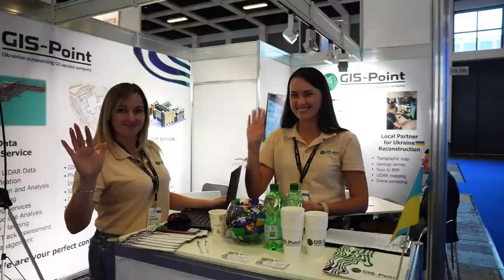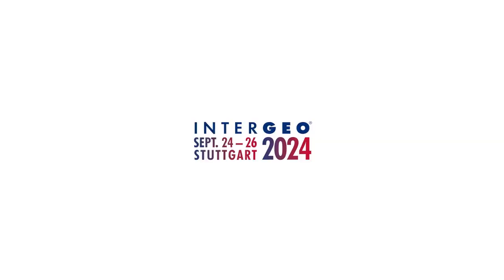INTERGEO TV | Revolutionizing Construction: Agata Fischer on AI-Enabled Solutions at INTERGEO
🌟 Welcome to INTERGEO TV! In this episode, we explore how advancements in reality capture and digital layout are transforming the construction industry. Join us as Agata Fischer, President of the Building Field Solutions Division at Hexagon Geosystems, shares insights on innovative solutions that enhance productivity and quality in construction.

🔍 Key Topics Covered:
- Introduction of the new Leica ICON Trade solution: AI-enabled technology for easier and more precise layout tasks.
- How these innovations address common challenges in construction workflows, such as waste, rework, and productivity.
- The importance of collaboration between field and office teams and how technology can facilitate real-time updates.
- Strategies to attract young talent to the construction industry through user-friendly technology.

🤝 Discover how Hexagon's solutions aim to simplify processes and improve communication across construction teams. Don’t miss the chance to see these innovations firsthand at the Hexagon booth in Hall 1!

More about INTERGEO STUTTGART 24. - 26. September 2024

About:
INTERGEO - INSPIRATION FOR A SMARTER WORLD

The INTERGEO EXPO and CONFERENCE is the international platform for geodesy, geoinformation, and land management. It takes place at changing locations across Germany. The CONFERENCE addresses current topics from politics, administration, science, and industry. With its Geo-IT potential, INTERGEO continues to focus on optimizing processes in growing target markets. It will take place in Frankfurt am Main in 2025, in Munich in 2026 and in Frankfurt am Main in 2027.